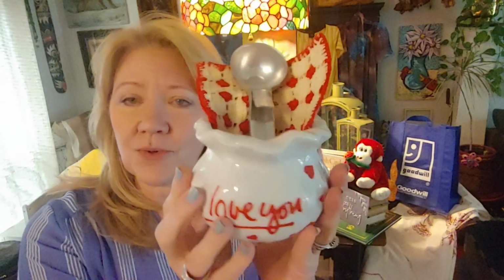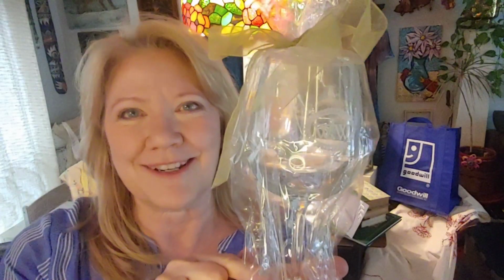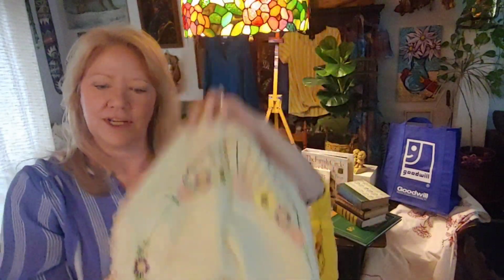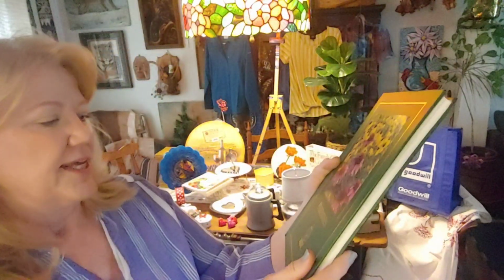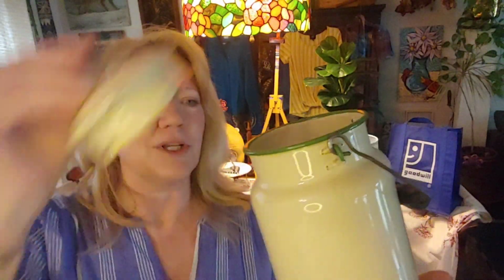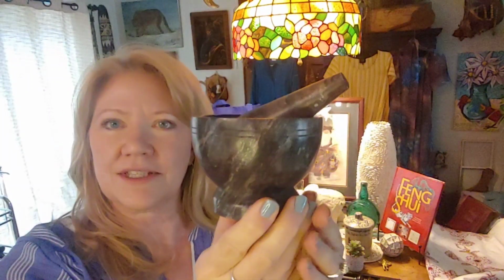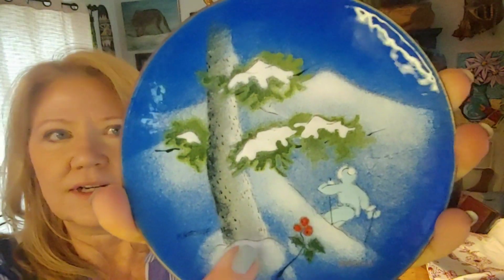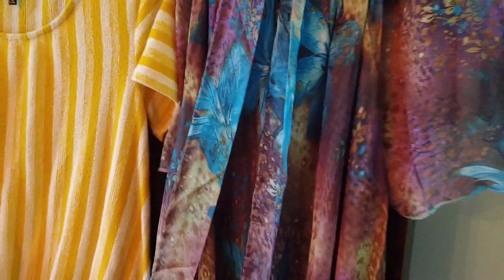Goodwill Hunting Treasures.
Spent time in several Goodwills last week and found a lot of great treasures!

The items in this video have all been placed in the booths and several have already found new homes.

Love helping rehome treasures and keep them out of the landfills.

Happy Hunting!

You can find all these treasures and more at one of booths inside Antiques at Gresham Lake in Raleigh NC and Collected Treasures in Garner NC